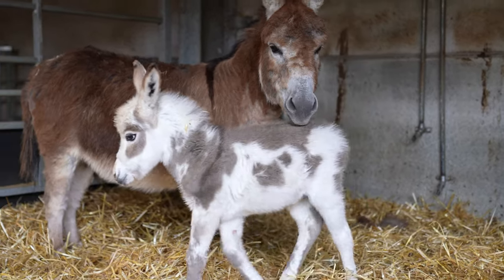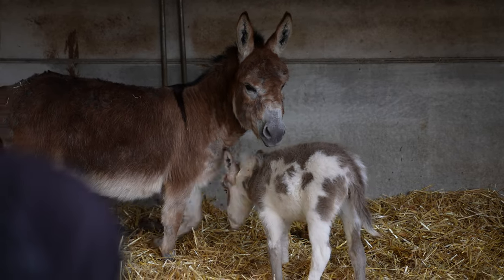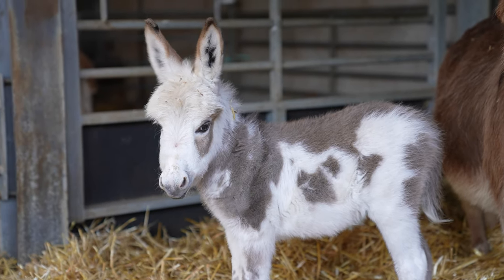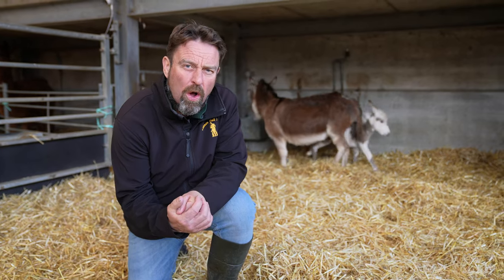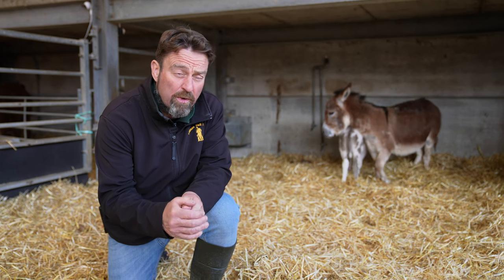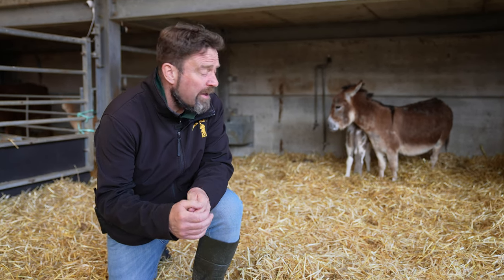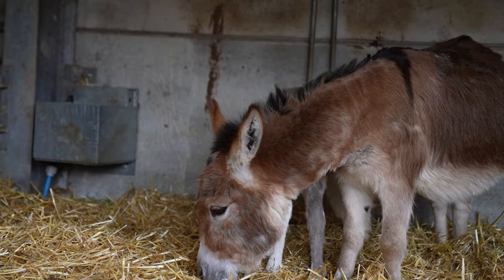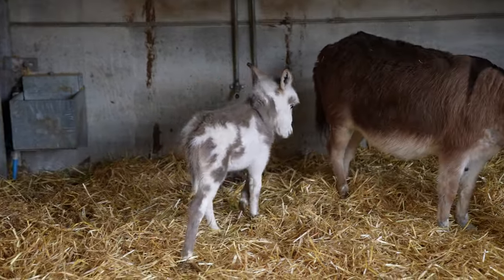The cutest ever new arrival - Cannon Hall Farm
I mean, we expect lots of cute animals here at Cannon Hall Farm...but Bambi's foal really takes the cake!
Just look at this bundle of fluff - she's absolutely stunning.